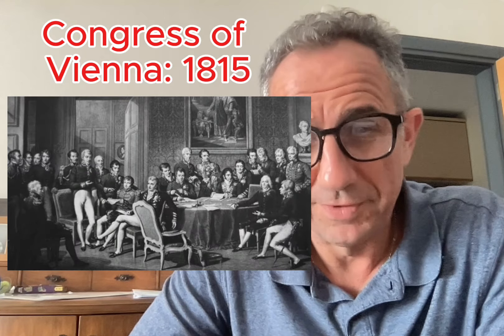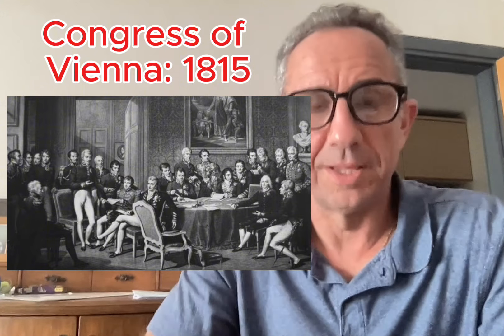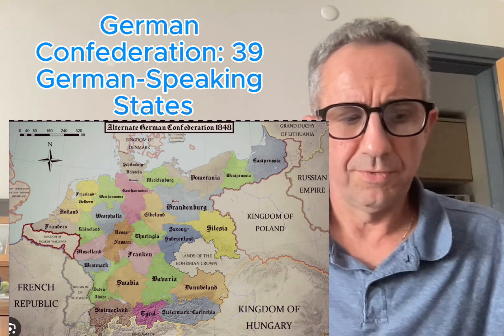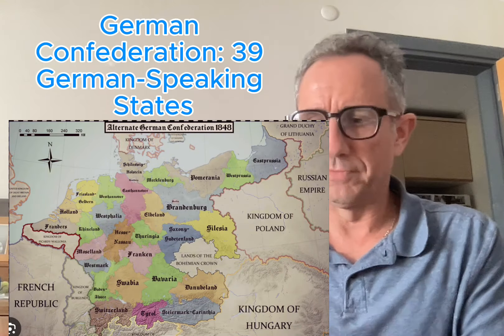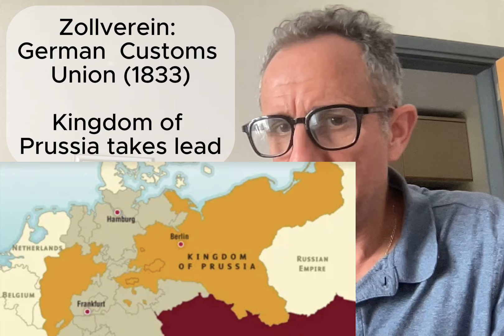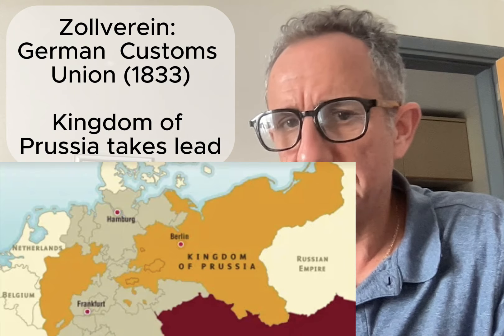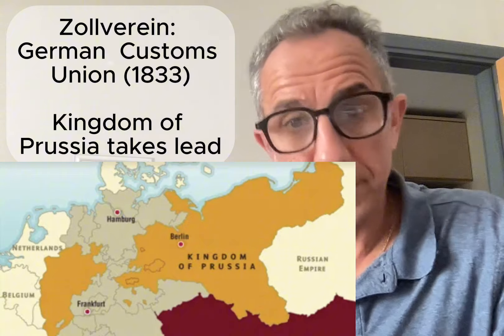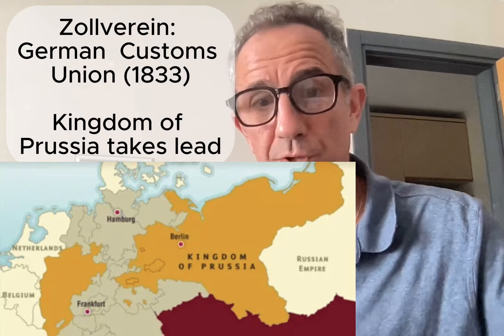DP History: The Rise of the Nazis, Part 1: Nationalism & Unification, 1815 - 1871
This is the first part in a series of videos designed to help students understand the historical context in which the Nazis rose to power from 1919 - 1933. This first clip summarizes the main factors that led to German unification and the establishment of the German Empire in 1871.